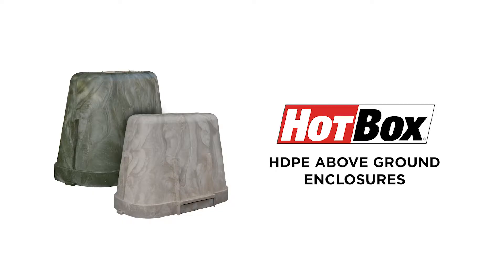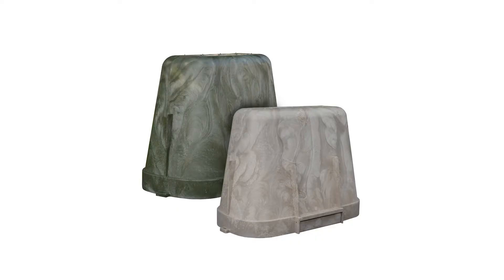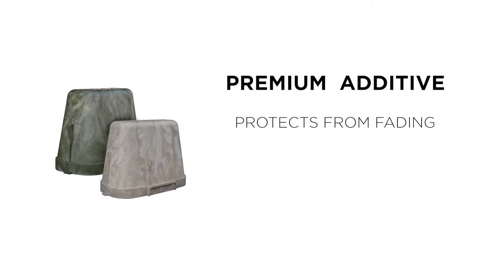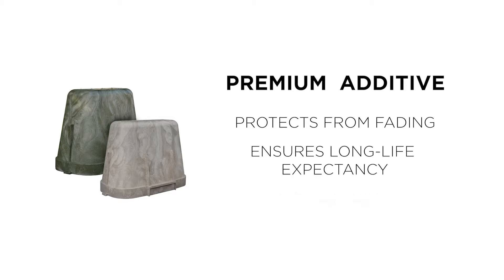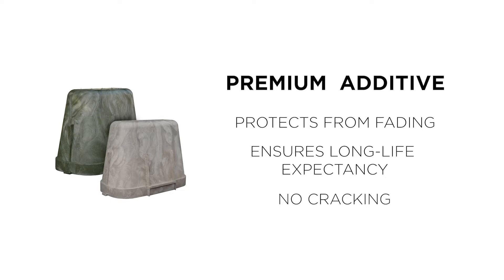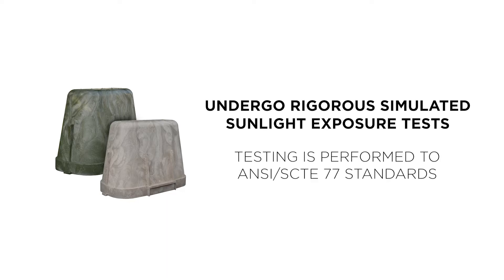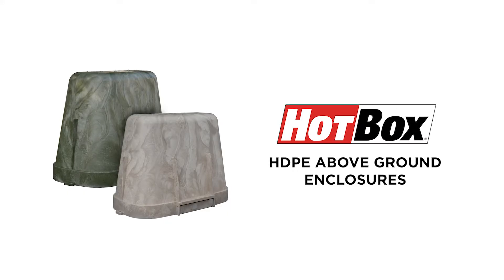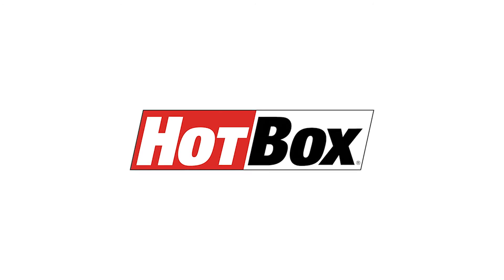In Depth: HDPE UV Resistance - Hubbell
UV degradation is a common problem with products exposed to sunlight. Continuous exposure to UV rays can cause materials to fade , crack, or delaminate which in turn can lead to an aesthetically unattractive product and even worse..product failure.